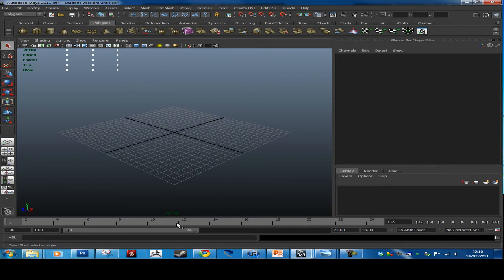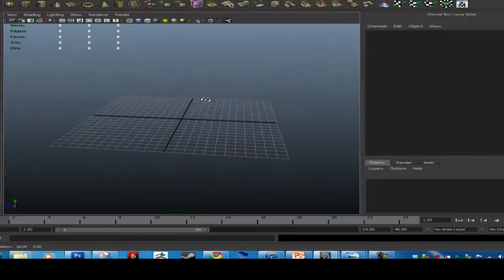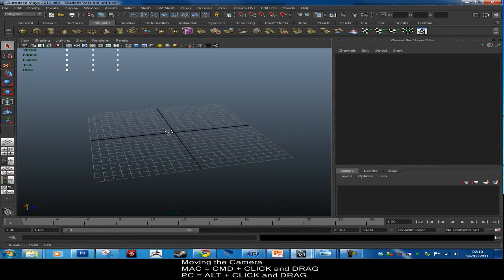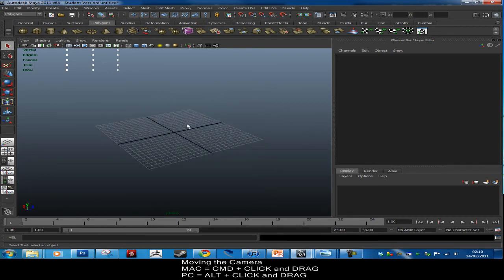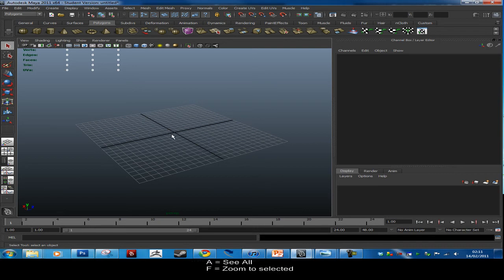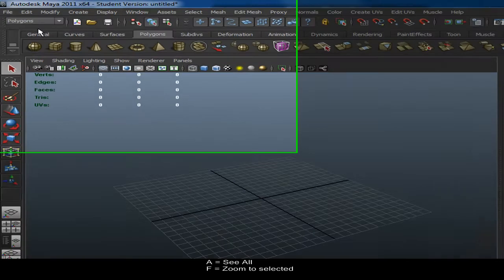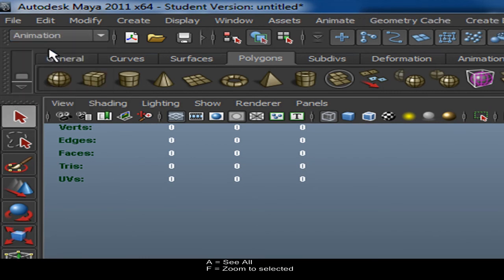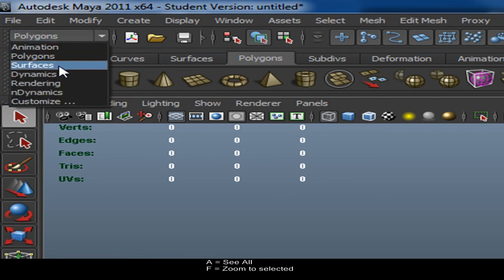MAYA 3D Modelling Tutorial - Beginners Guide to Maya Interface (Beginner)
Short introduction to Maya's interface and how to get around it.